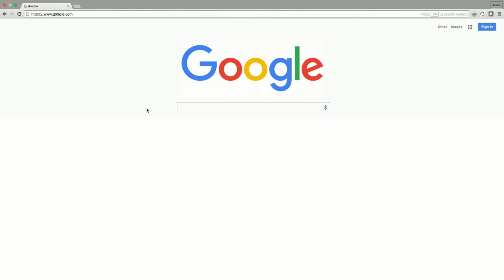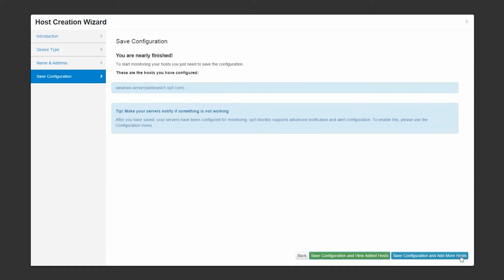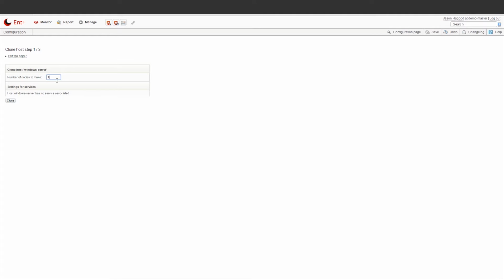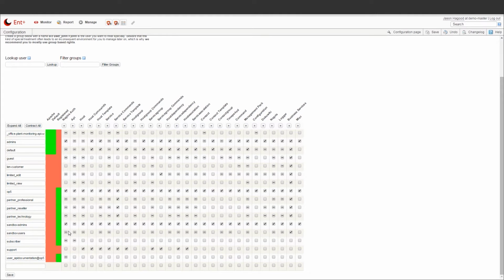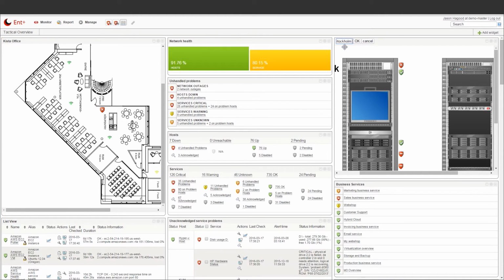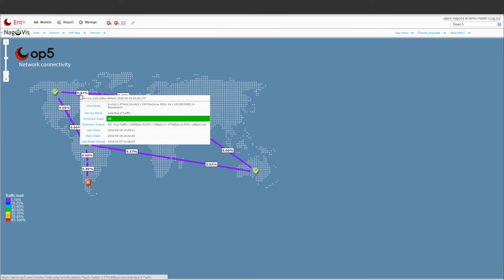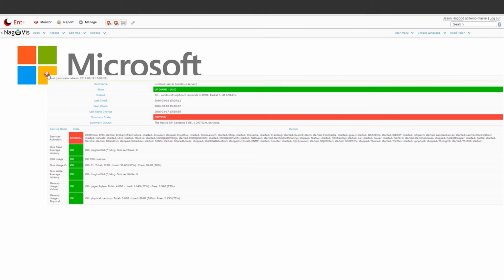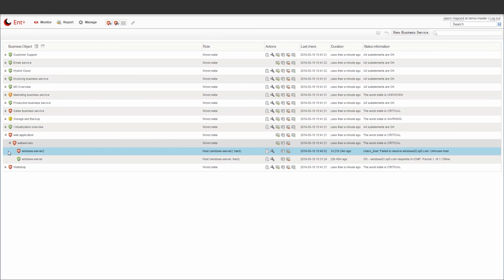OP5 Monitor Initial Configuration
In this video we will guide you through the first initial configuration you will make in OP5 Monitor. Lear how to add monitoring to windows server with pre-configured management packs, setup of notifications, modify group and rights and how to setup simple business service management structure within OP5 Monitor.